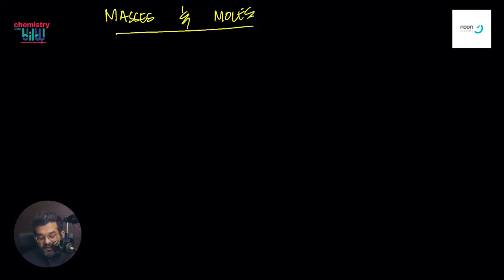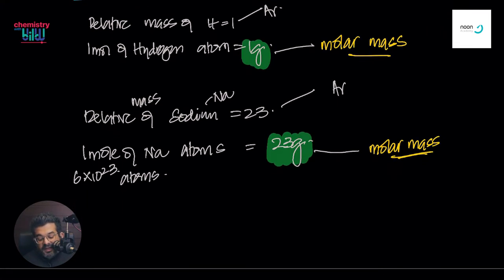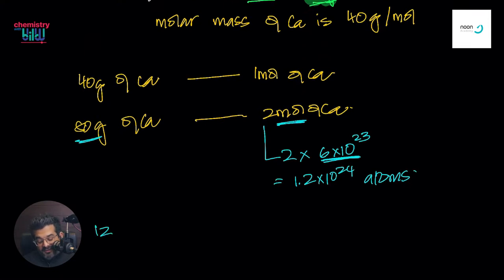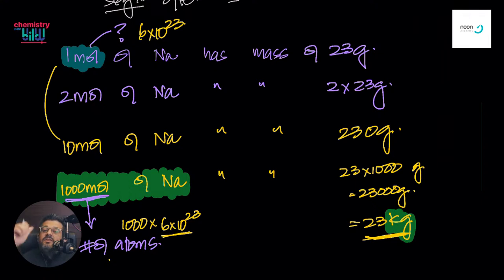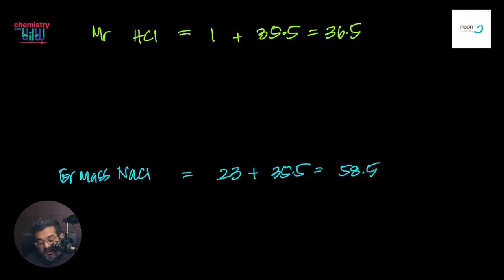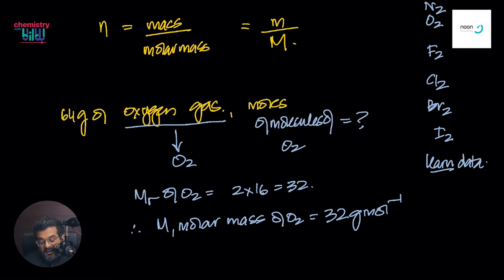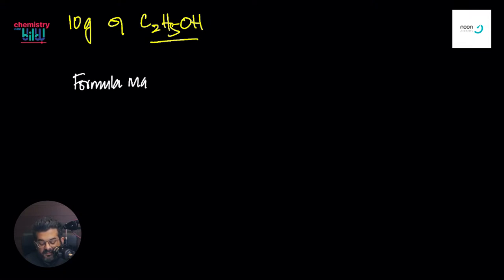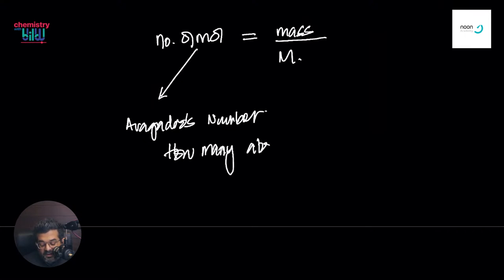OL IGCSE Chemistry: Moles and Masses